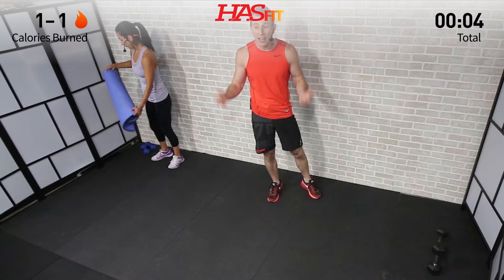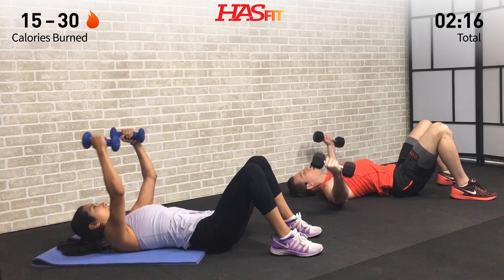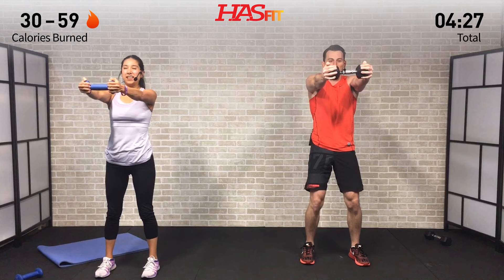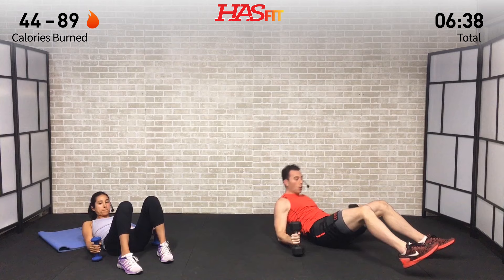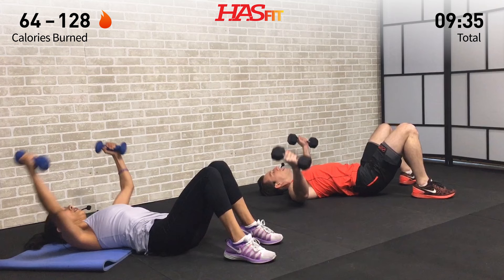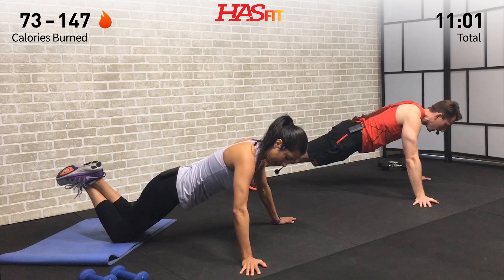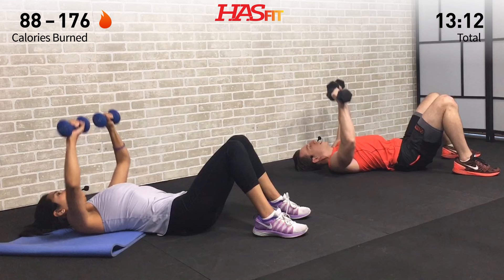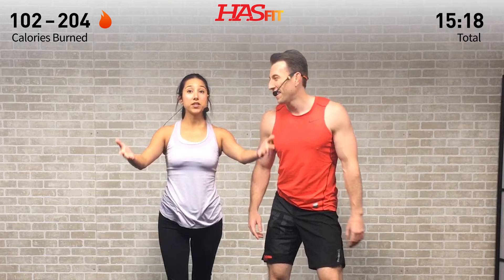15 Min Chest Workout at Home - Chest Workouts with Dumbbells - Pectoral Exercises for Men & Women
for the 15 Min Chest Workout at Home - Chest Workouts with Dumbbells - Pectoral Exercises for Men & Women instructions